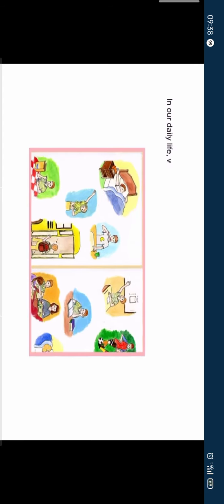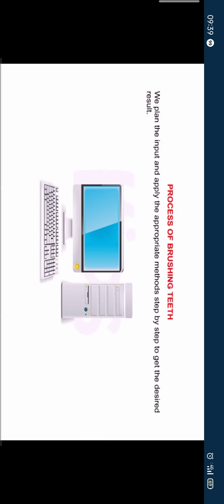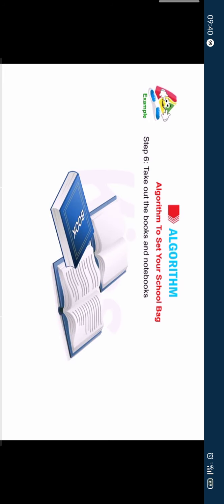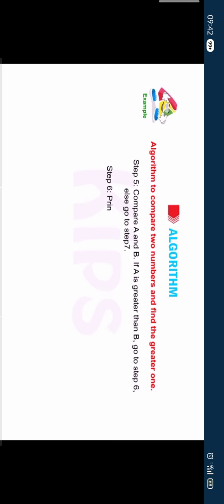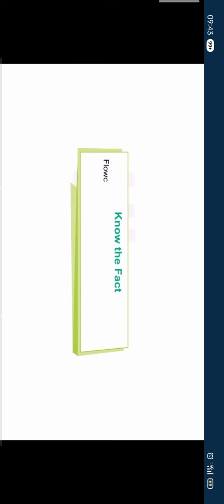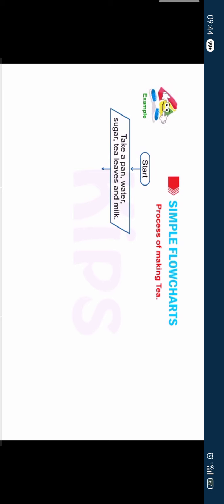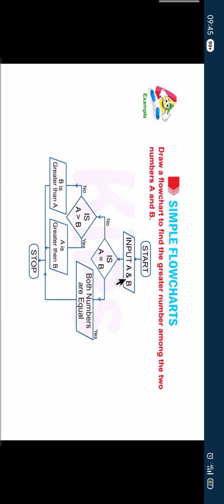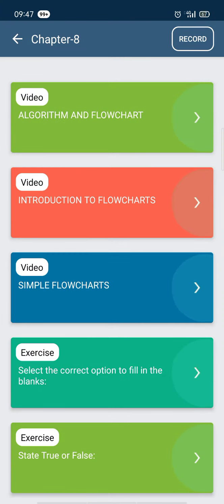algorithm and flowchart